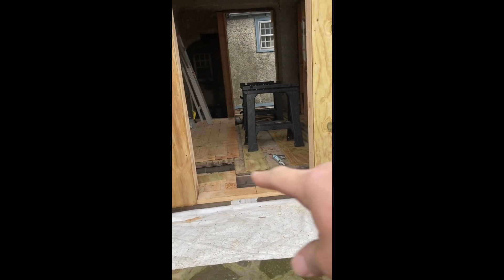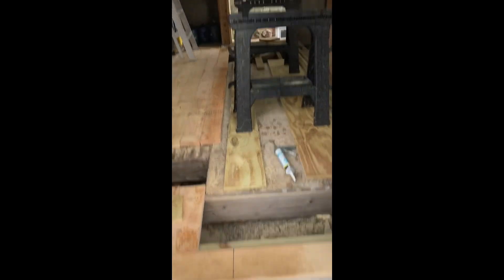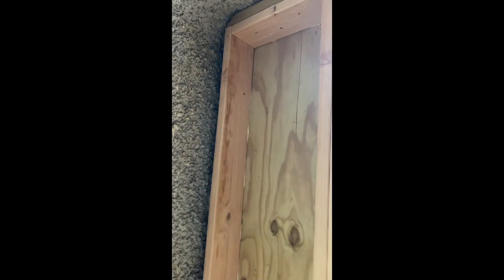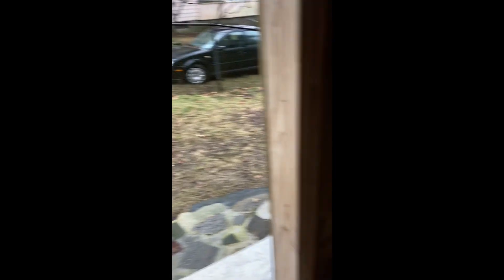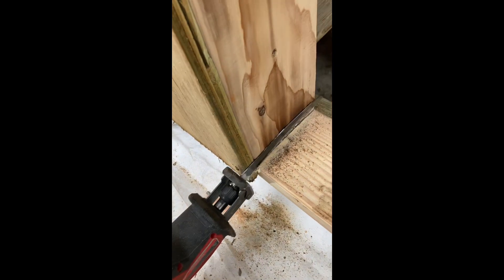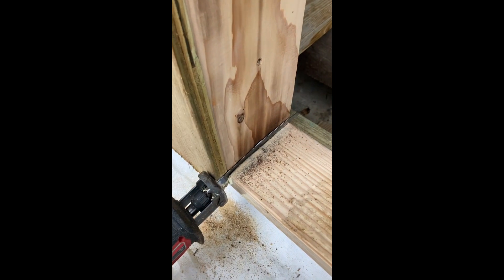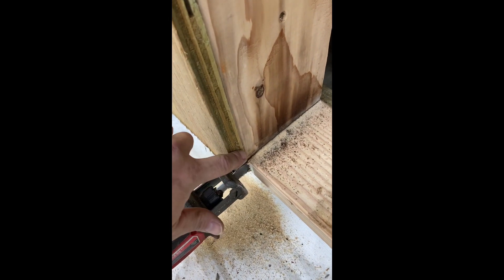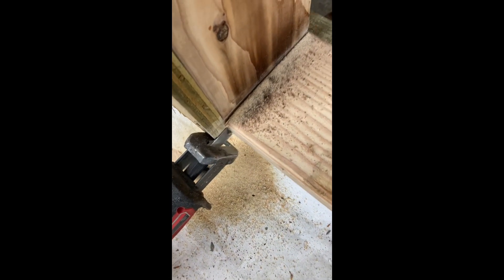Winterizing Porch: Framing Exterior Wall and exterior doorway entrance.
This was the process I used to frame out the side wall and doorway entrance for our new room that used to be an enclosed porch.